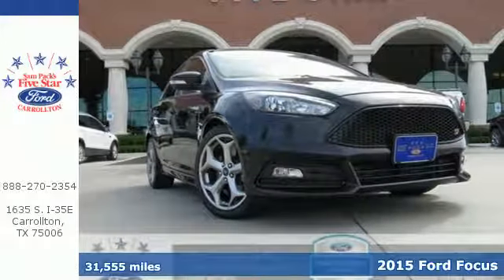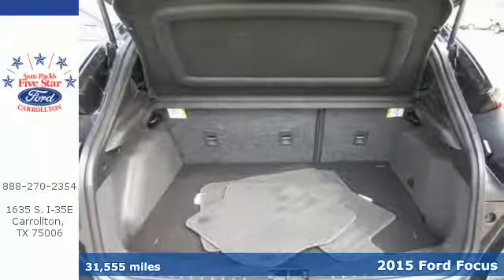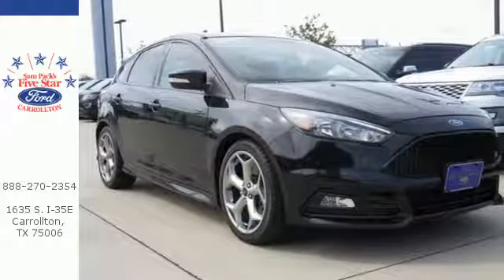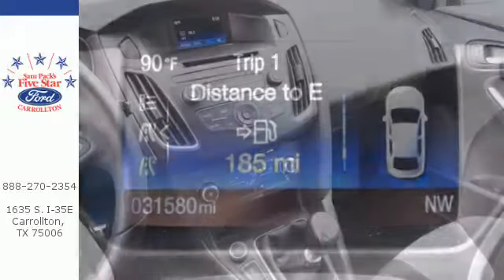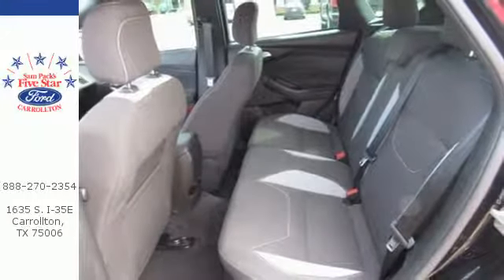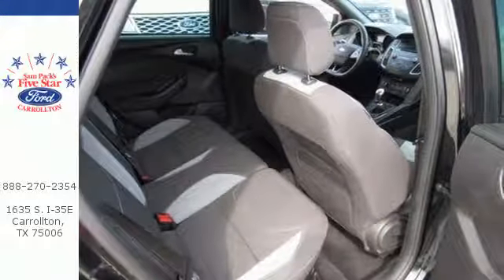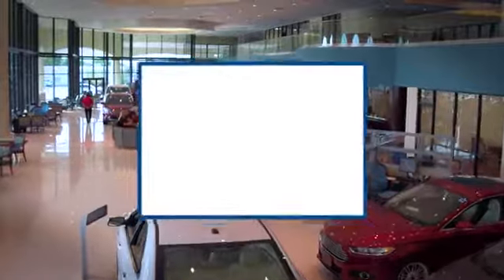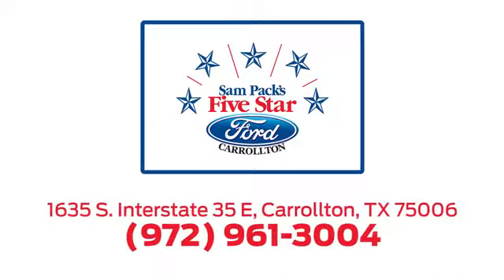Certified 2015 Ford Focus Dallas Ft Worth DFW, TX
Year: 2015
Make: Ford
Model: Focus
Trim: ST
Engine: 4 Cyl. 2.0 L
Transmission: Manual
Color: Tuxedo Black
Interior: Charcoal Black
Mileage: 31555
Stock #: H5276893A
VIN: 1FADP3L95FL268810
2015 Ford Focus ST Tuxedo Black Ford Certified. CARFAX One-Owner. Equipment Group 400A. LOCALLY OWNED ONE OWNER NEW VEHICLE TRADE IN. PURCHASED NEW FROM US AND SERVICED BY US. SERVICED AND DETAILED TO FORD CERTIFIED STANDARDS.Awards:* 2015 KBB.com Brand Image Awards

Address:
1635 Interstate 35